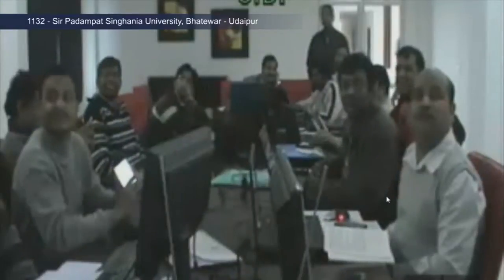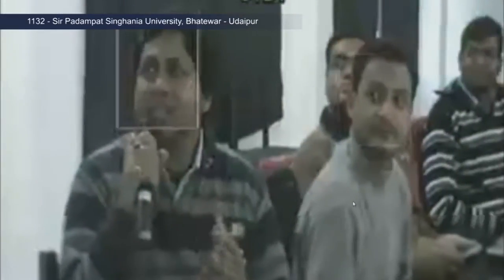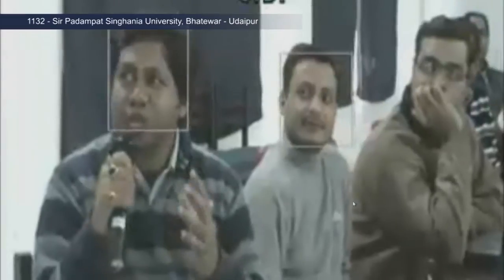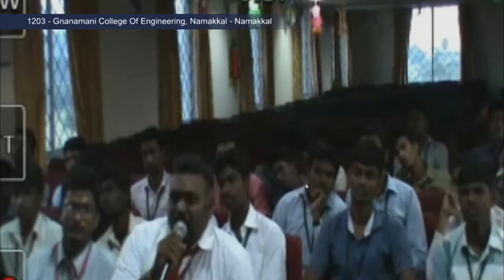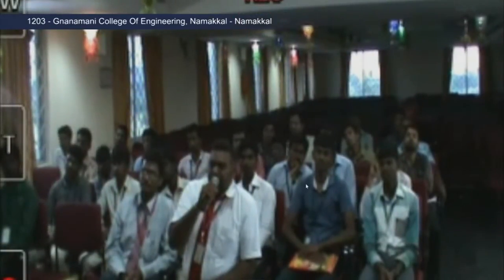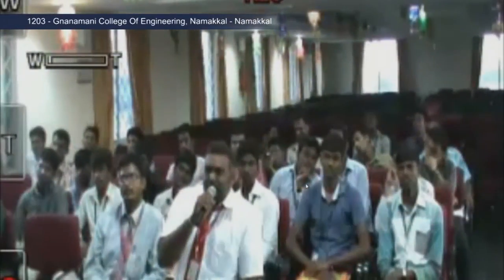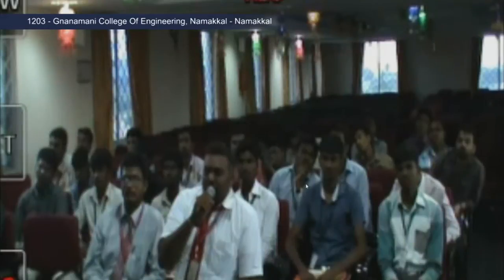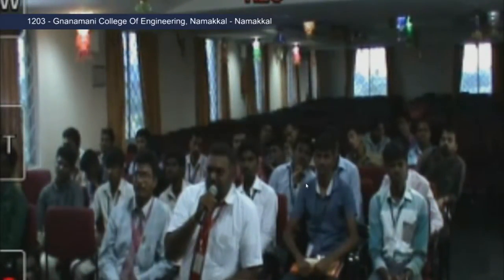PP1 S005 Questions & Answers Session